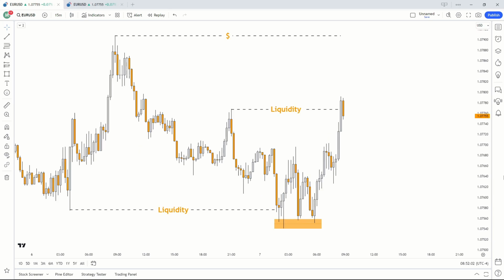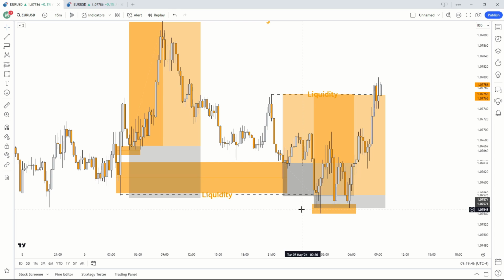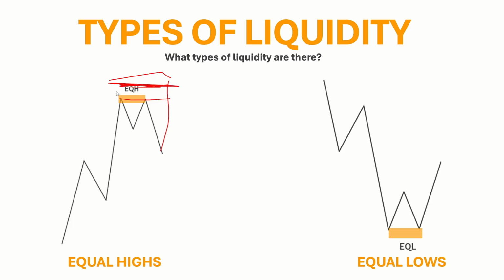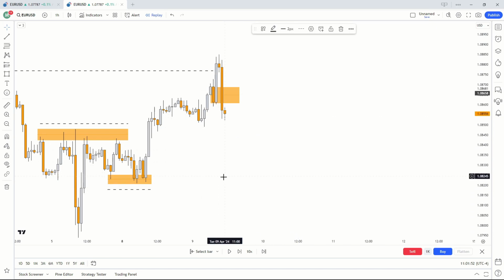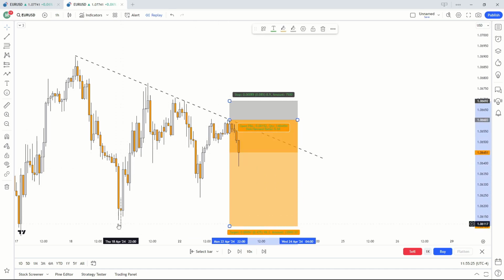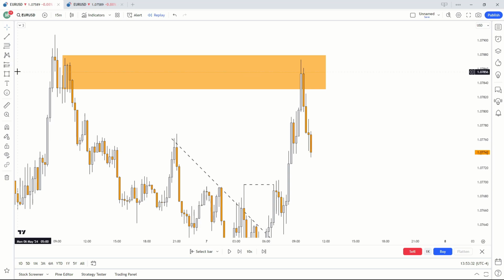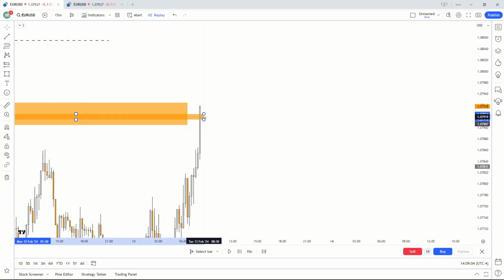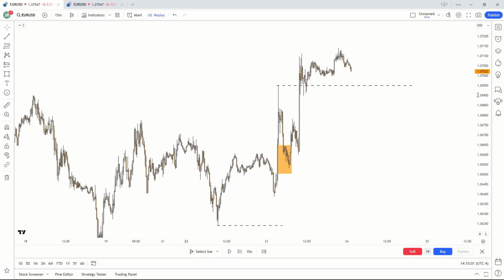BEST ICT Liquidity Trading Strategy Simplified (FULL TRADING PLAN)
LET OUR TEAM PASS AND MANAGE YOUR PROP FIRM ACCOUNT 👇✅✅

ICT says If you Stick to One Strategy and be consistent you can quit your Job in 90 Days!

In todays video I will be going over Liquidity in the market. I will go over from A - Z to make you a master at liquidity!

Watch to the end to avoid getting stopped out and avoid losing trades!